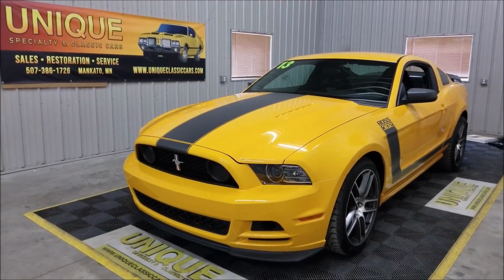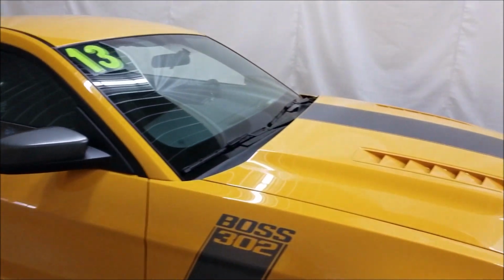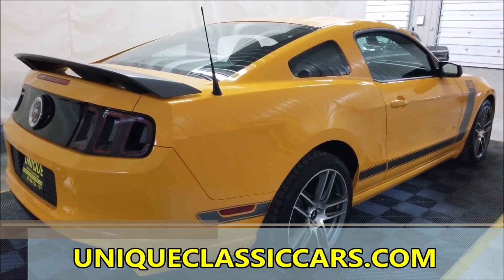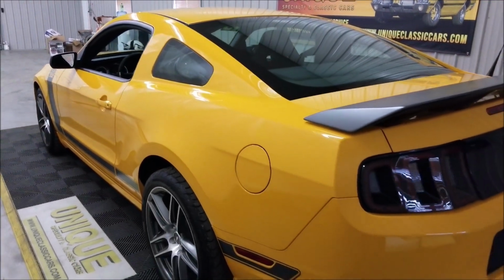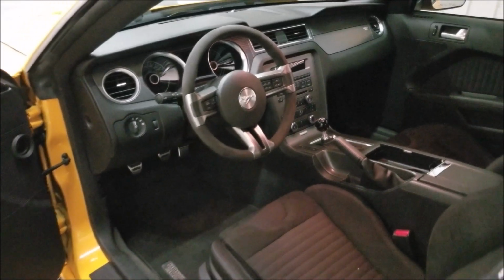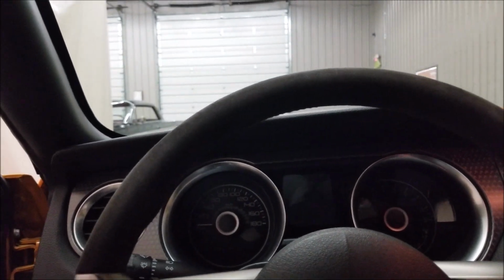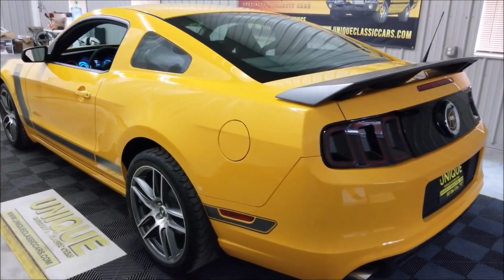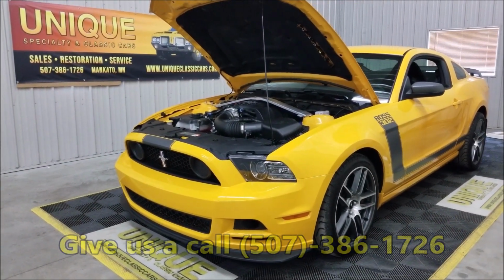2013 Ford Mustang Boss 302 Laguna Seca | For Sale $42,900